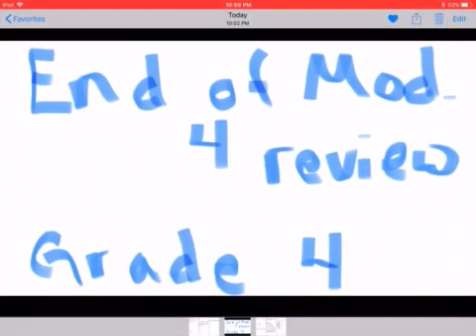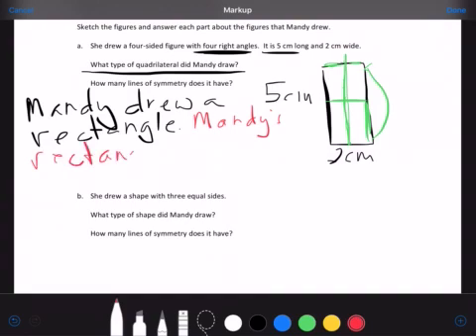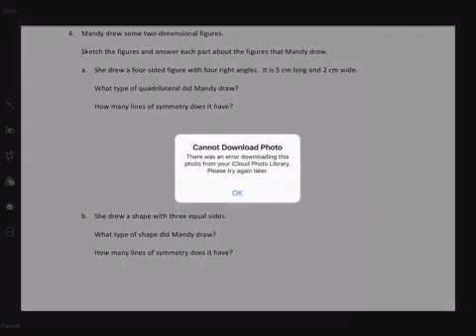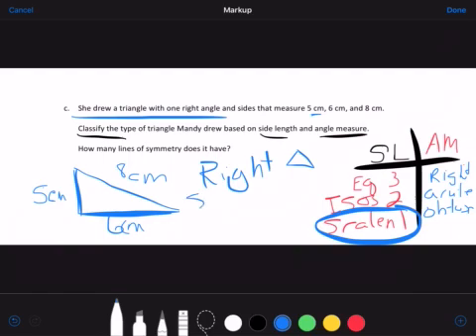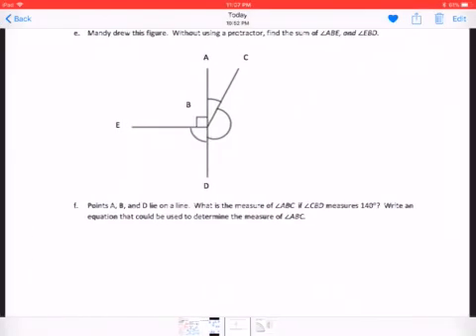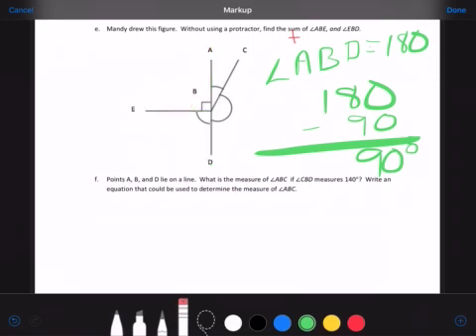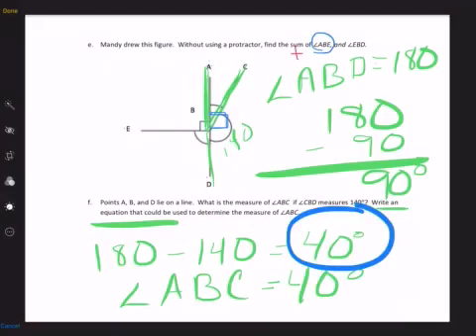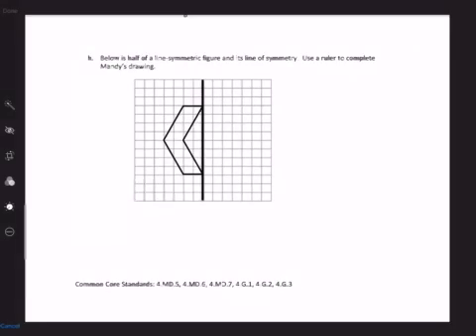Engage NY grade 4 end of module 4 review #4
Credit to Windy City Teacher on TPT for review test.